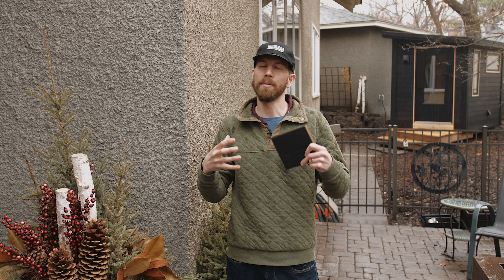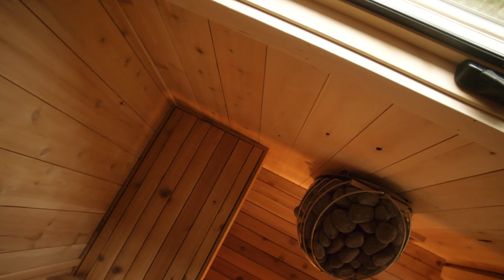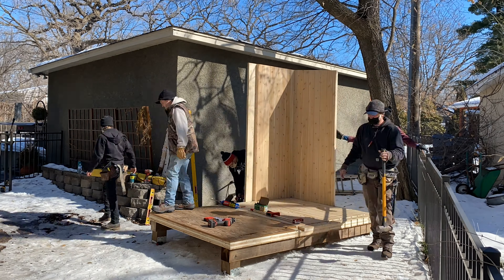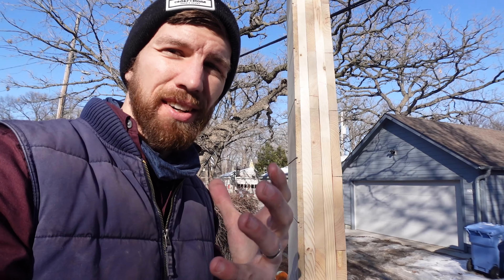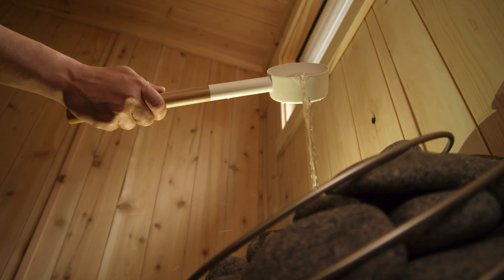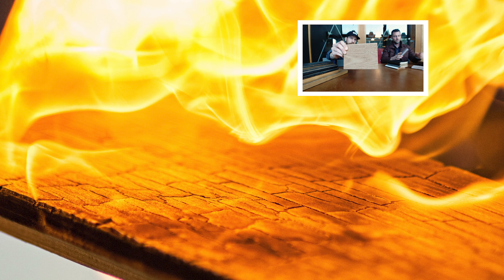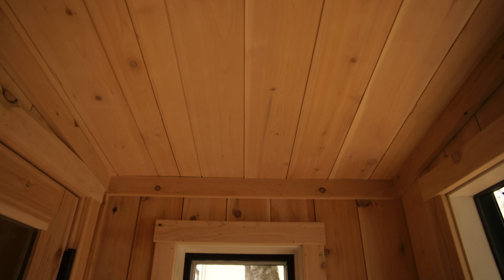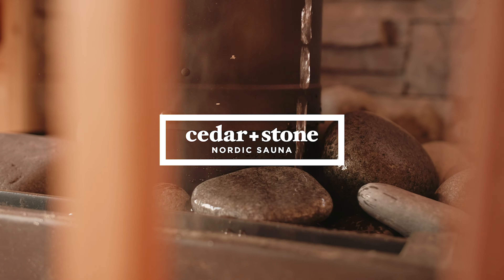The Modern Backyard Sauna // Cozy stress relief at home.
Step into a sustainable future of sauna. Learning from European solutions for building we are creating the next levels of sustainable and quality saunas. We believe our world needs both attention to environmental impact and lasting quality.

Informed by the history of sauna traditions from around the world we are committed to destroying your anxiety and stress. Here is one step toward this in the backyard of any home.

Join us in the Modern Backyard Sauna.